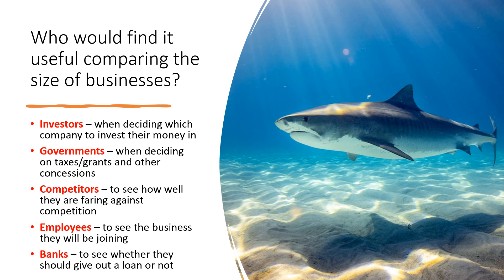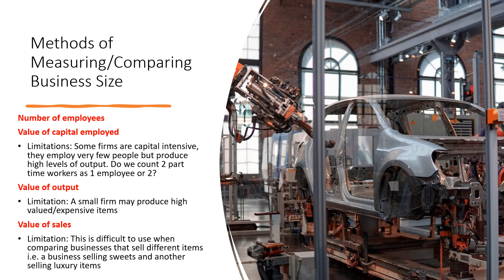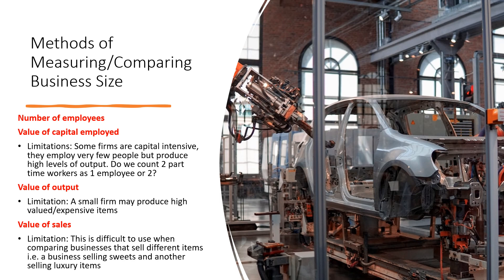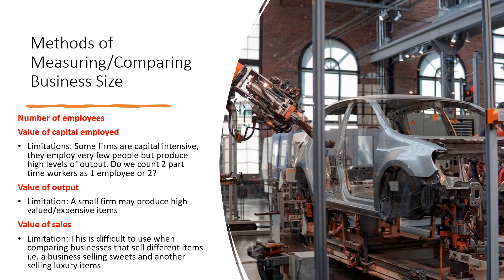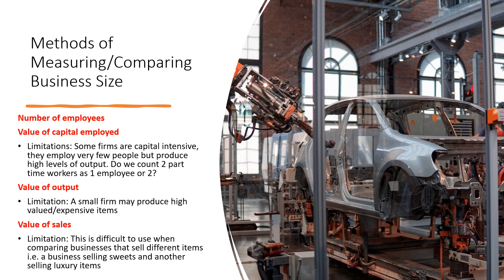1.3.2 The methods and problems of measuring business size - 5 Minute Lessons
Methods of measuring business size, e.g. number
of people employed, value of output, capital
employed (profit is not a method of measuring
business size)
• Limitations of methods of measuring business
size